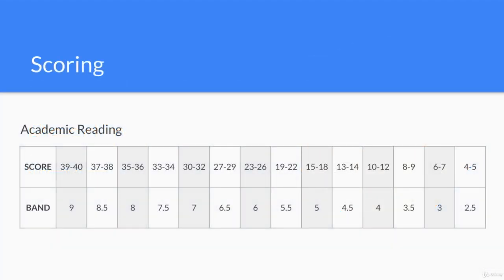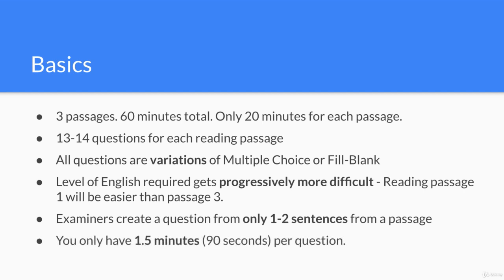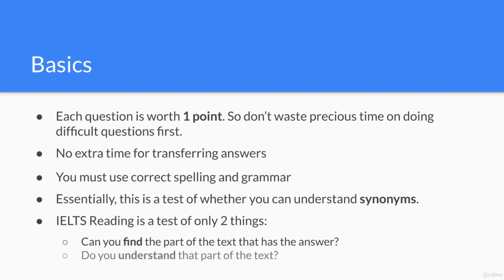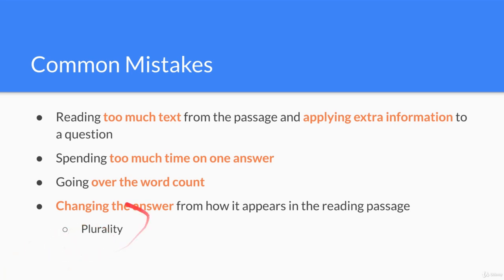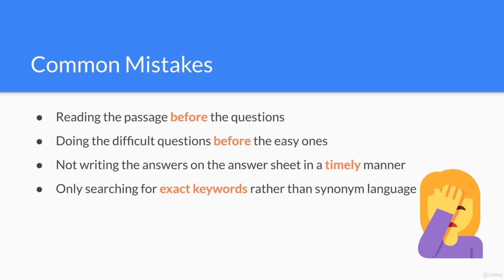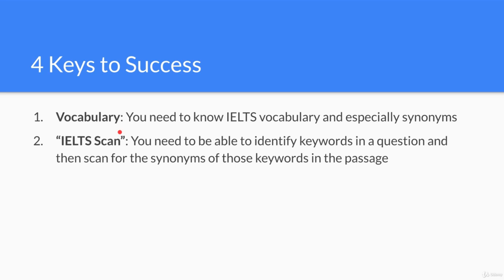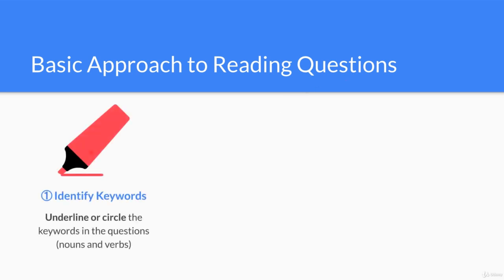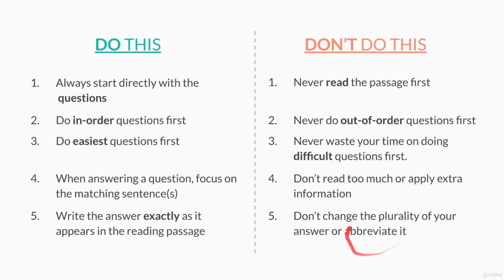Ielts Mastership || Reading || Lesson =2 || Fundamental ✌️